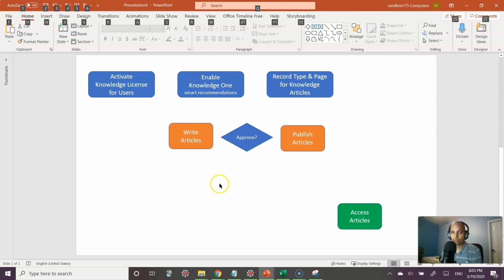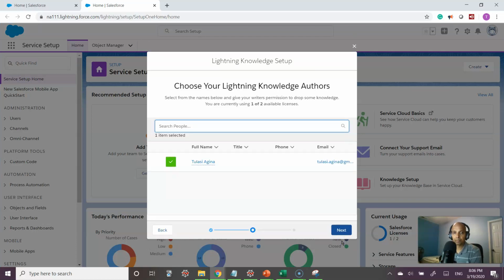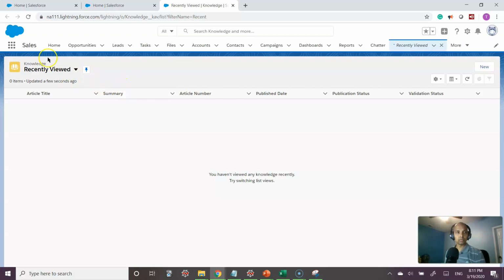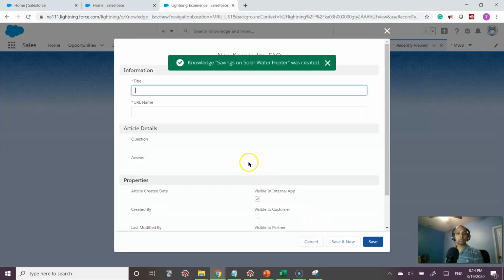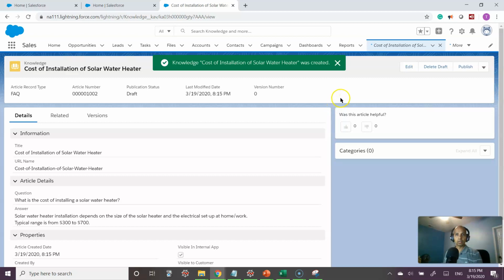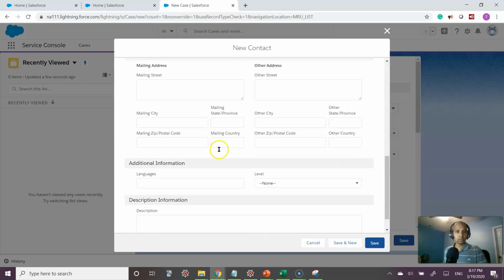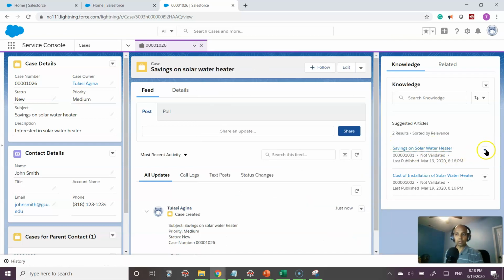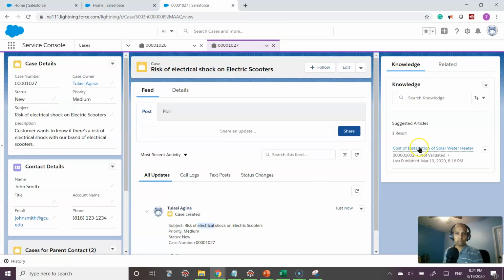Salesforce Knowledge Lightning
Basics of Salesforce Knowledge Management